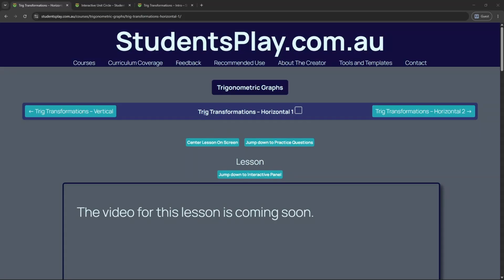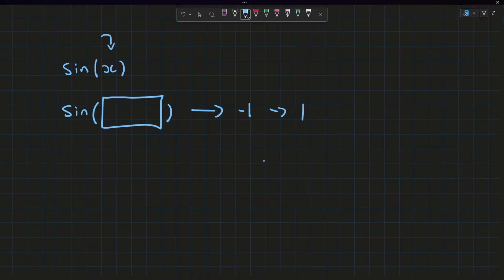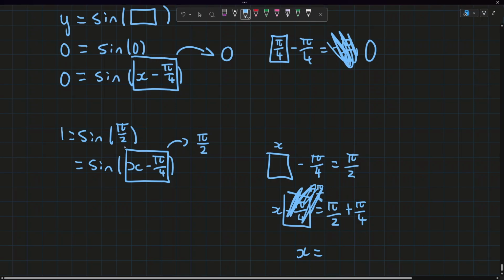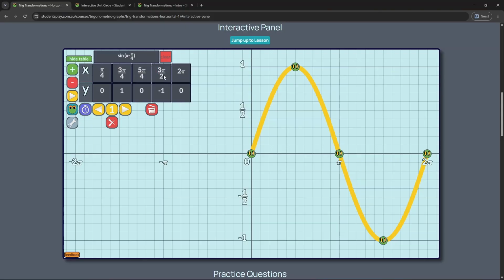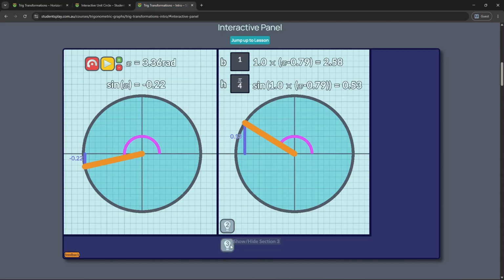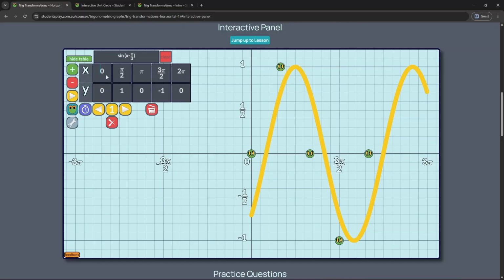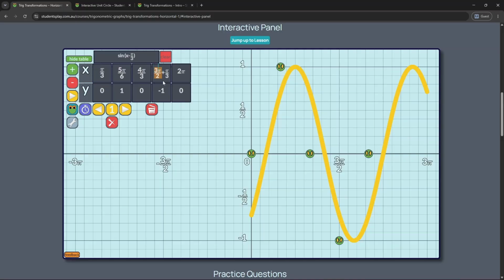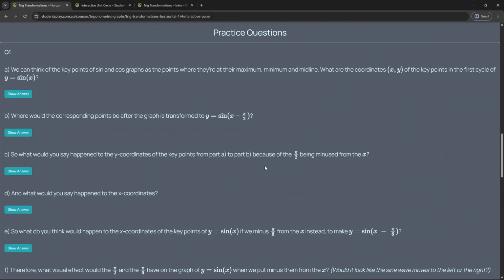How To Translate Trig Functions Horizontally